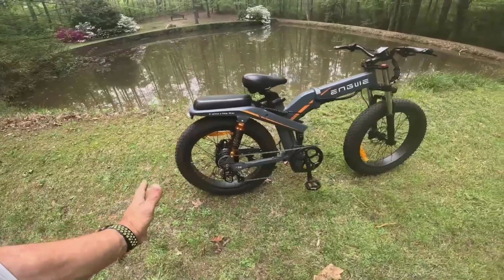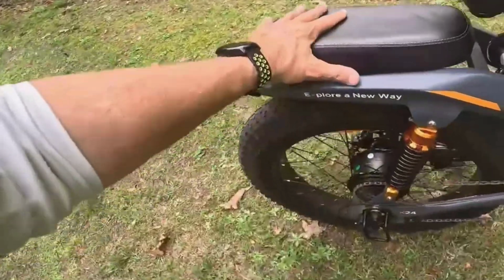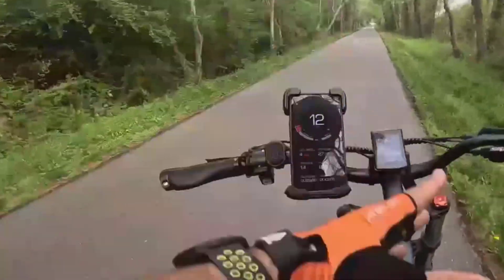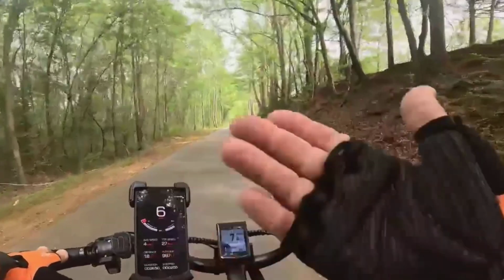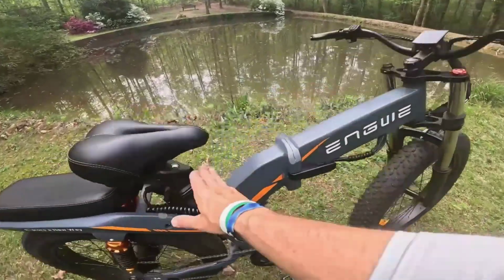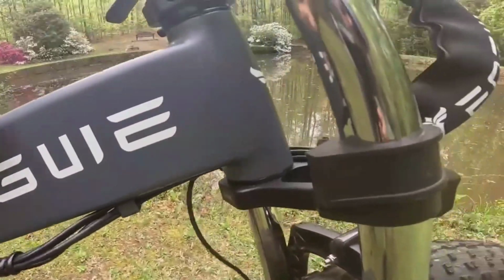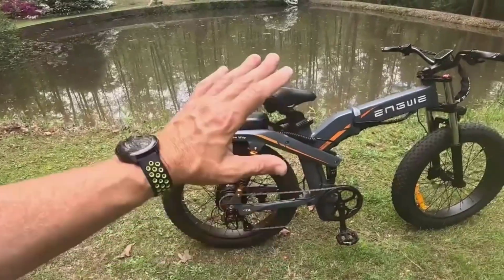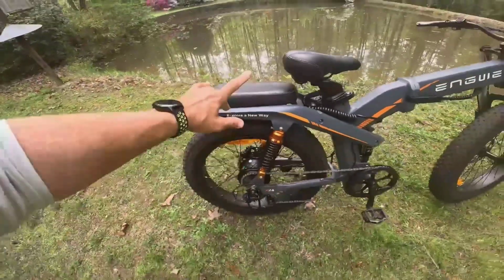ENGWE X24 Fat Tire Electric Mountain Bike - Review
ENGWE X24 Fat Tire Electric Mountain Bike:
Check Price (Amazon)

- I am the ENGWE X24 Fat Tire Electric Bike, built for rugged adventures on any terrain. With a 95-mile range and a top speed of 31 MPH, I deliver powerful performance for mountain trails and city streets. My 20'' or 24'' wheels handle tough conditions, while the 48V 19.2A battery—upgradable to 29.2Ah with dual options—keeps me going strong.

- ENGWE X24 Fat Tire Electric Bike,95 Miles 31MPH 20''24'' Mountain Ebike，48V19.2A(29.2Ah-Dual Battery Option),All Terrain:
Product highlights:
+ 🚴Ferocious Power Response：Experience the power and unstoppable speed of the ENGWE electric bike X24, an impressive Electric mountain bike with a top speed of 31 mph and a mind-blowing maximum power of 1200W. Delivering an impressive 70Nm of torque for exceptional climbing power.Electric bike for adults offers an exhilarating and thrilling riding experience in the snow, beach, mountain, city road.
+ 🚴48V 29.2AH ENGWE Battery: Powered by 48V 29.2A removable Lithium single Battery and a powerful 1200W (peak) electric motor, this adult electric bike guarantees limitless exploration. Enjoy electric range of 62 miles in Throttle mode, allowing you to embark without worrying about power. With the PAS mode (Pedal assist mode), you'll be able to push your boundaries, reaching up to a remarkable 95 miles. Discover a new level of exhilaration and freedom with the ENGWE X24 E-bike.
+ 🚴Hydraulic Disc Brakes & Fat Tires：The electric dirt bike is equipped with outstanding features, including 24*4.0-inch fat tires and 180mm hydraulic disc brakes. Weighing only 92lb, this foldable and portable electric bike is stable, for riders between 5.6 to 6.4 feet tall and weighing up to 330lb. Its rugged tires excel on both dirt and road surfaces. And with headlights, this folding ebike is suitable for nighttime rides, guaranteeing safety and security during your evening adventures.
+ 🚴Full Suspension System & Variable Speed System :The full suspension ebike is perfect for heavy off-road or long downhill.Electric moped cycle bikes adopts lockable and adjustable double shoulder front suspension downhill fork and rear suspension.8-speed variable system allowing you to effortlessly switch gears to match your riding needs. Additionally, the step-up lectric bike is equipped with a gear sensor, providing added protection for both the E bicycle and gearbox.
+ 🚴Assembly & Foldable Convenience: E-bike for adult has been pre-installed 85%, made of light and strong 6061 aluminum alloy frame, light and strong, longer service life, better shock absorption effect and only need simple assembly to ride on the road.ENGWE X24 folding electric bike is your perfect companion. Its compact design allows for easy storage and transportation, while still providing powerful performance and a comfortable ride.
+ 🚴Premium Quality Assurance: Rest easy knowing your ENGWE X24 comes with a commitment to premium quality. Backed by comprehensive warranty coverage and responsive customer support, you'll enjoy worry-free riding and the confidence of a reliable, high-performance electric bike.
+ 🚴[Certificate]:UL 2849 Certified/GCC/GCC-CPSC-16CFR1512